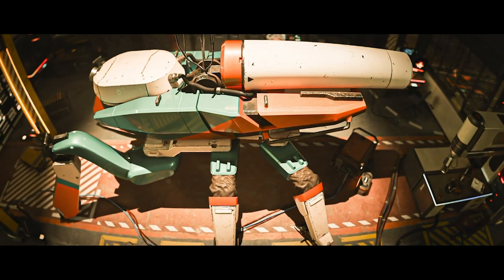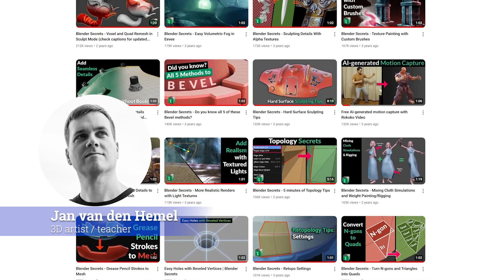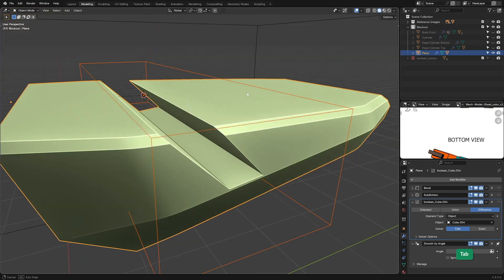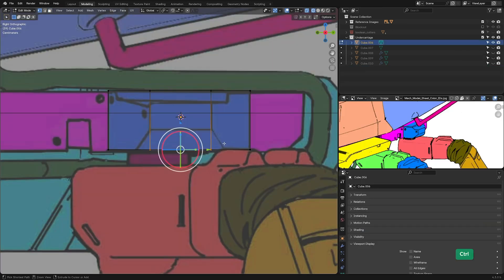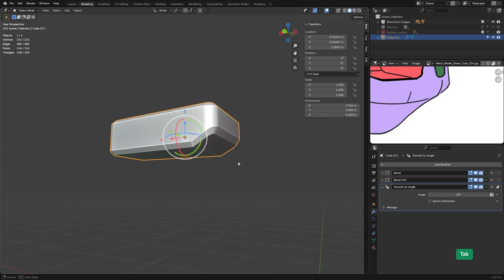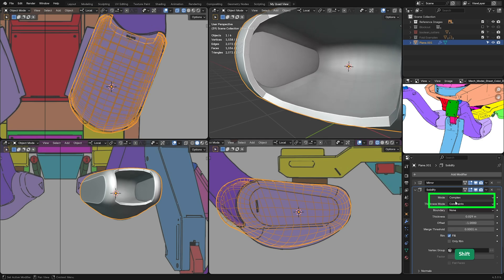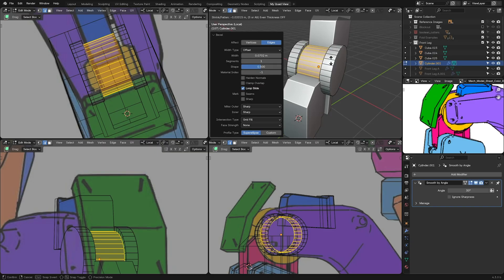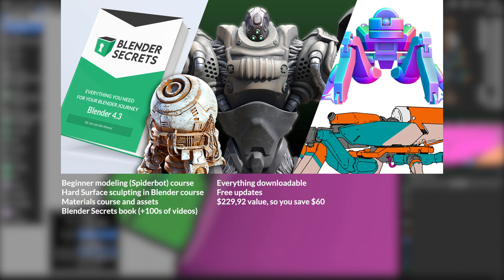In-depth look at my new Hard Surface course - Blender Secrets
In this video we have an in-depth look at the new Hard Surface modeling course for Blender.
Concept artist Chromamoma: @ChromaMoma